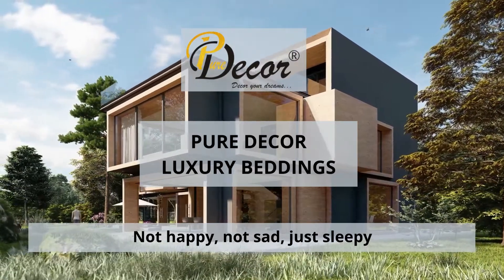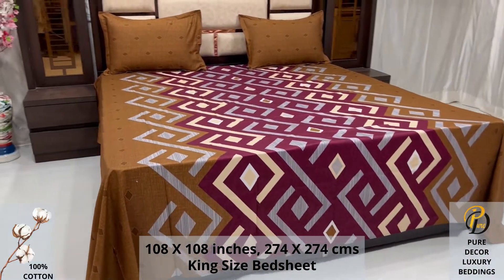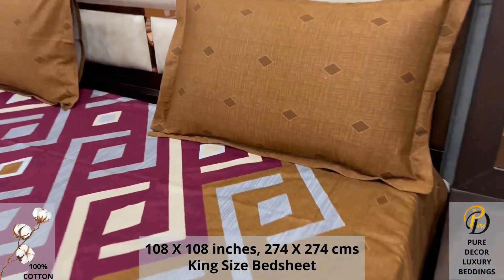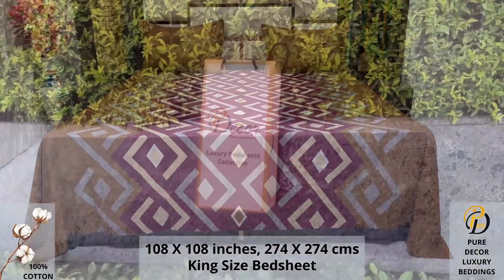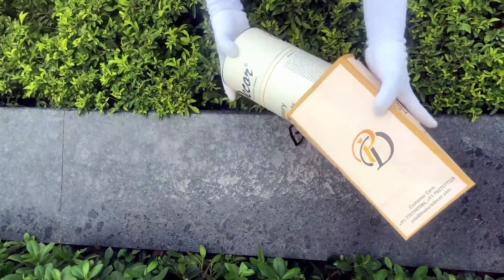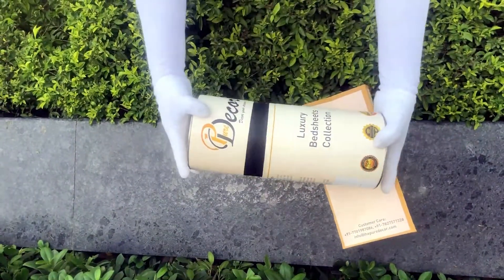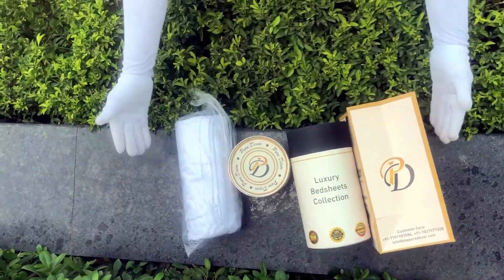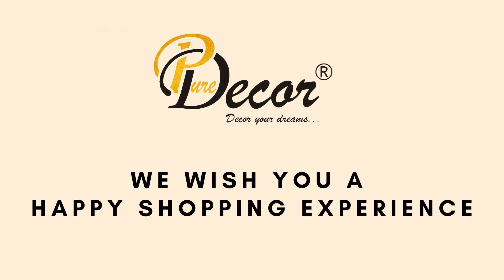Pure Decor Luxury Bedding 100% Pure Cotton King Size Double Bedsheet with 2 Pillow Covers, W - 2364